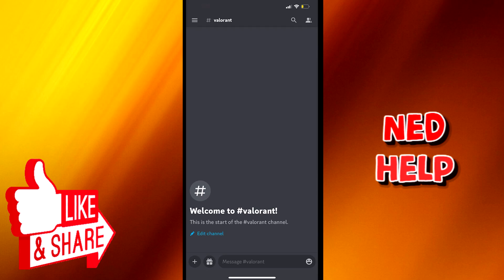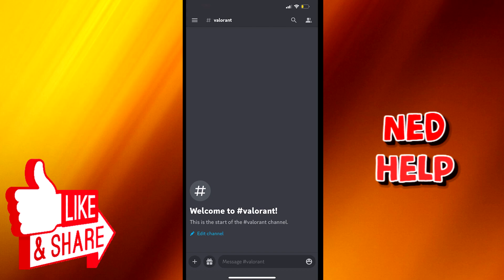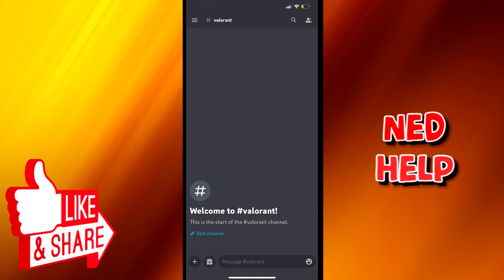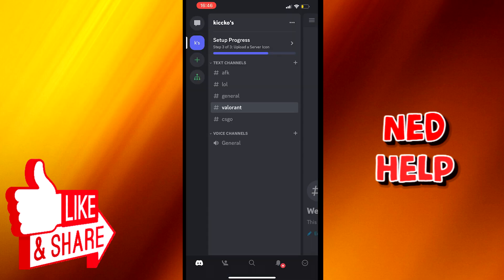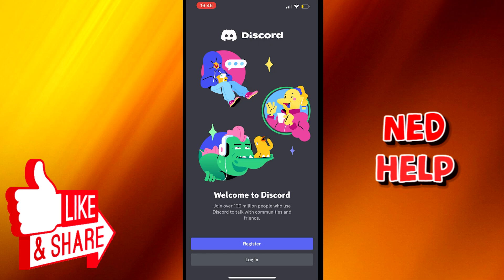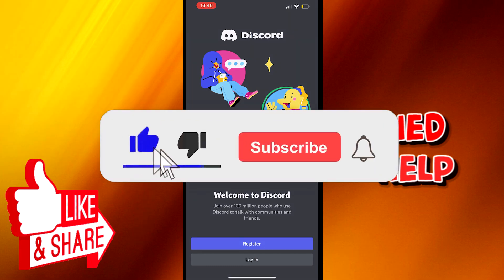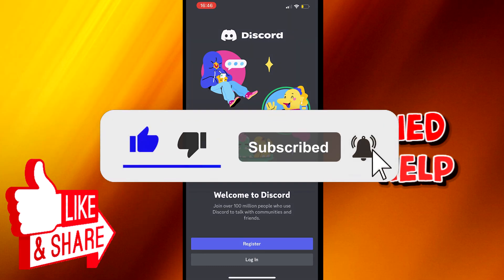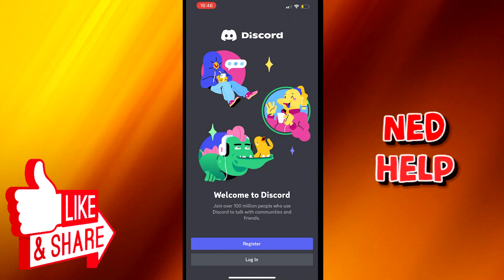How To Switch Accounts On Discord Mobile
In this video we show you how to switch accounts on Discord mobile. If you want to know how to change your discord account on your phone then this is the perfect tutorial for you.